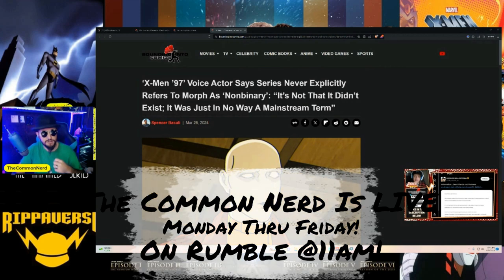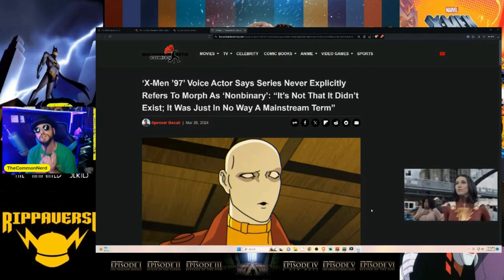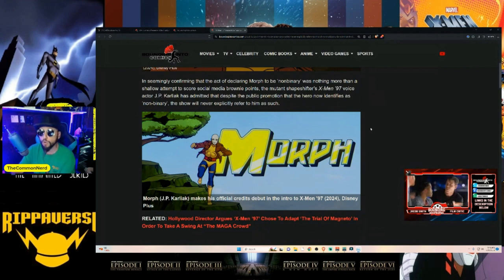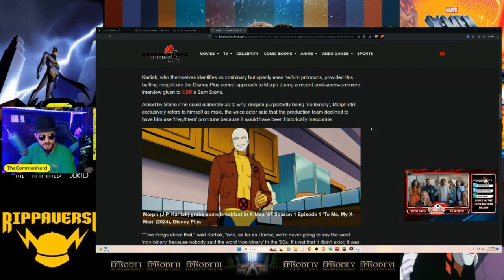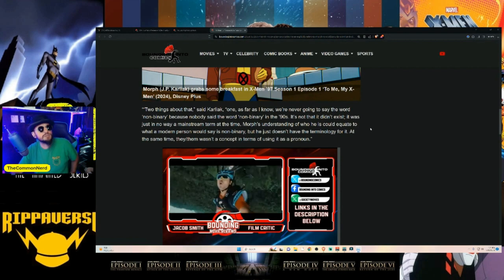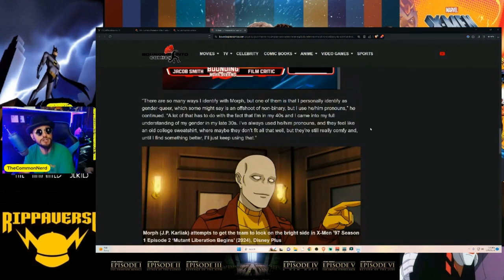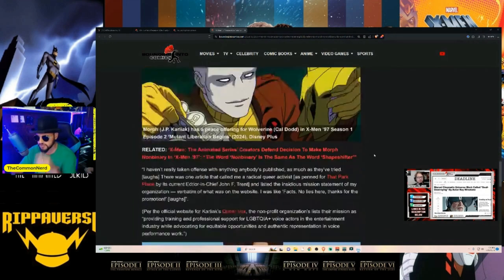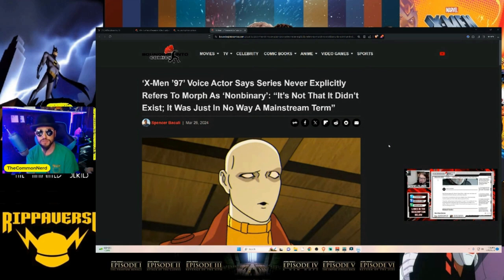X Men 97 Marketing LIED! Disney Marvel Voice Actor Admits Morph's Changes Will Never Be Mentioned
Disney Marvel's X Men 97' Marketing LIED! Voice Actor Admits Morph's Changes Will Never Be Mentioned

X-Men ’97 voice actor J.P. Karliak has admitted that despite the public promotion that Morph now identifies as ‘non-binary’, the show will never explicitly refer to him as such. Color us shocked there that it was just more virtue signaling.

"As God has declared, so say we all."

Streaming Schedule is Mon-Friday 11am CST
Wednesdays at 6pm CST
Sundays At 2pm CST & 6pm!